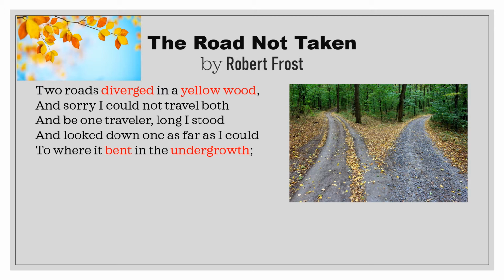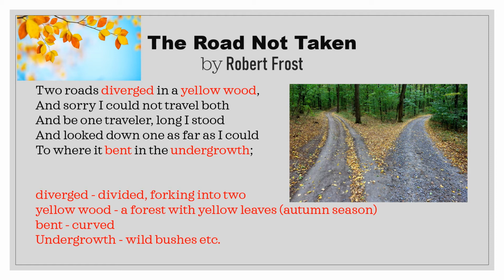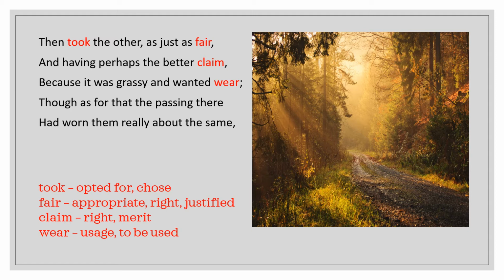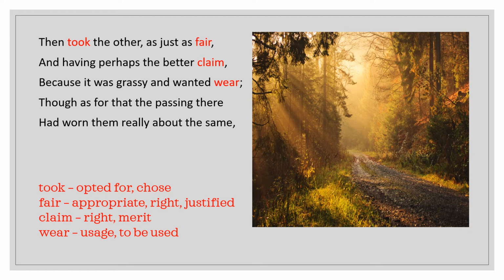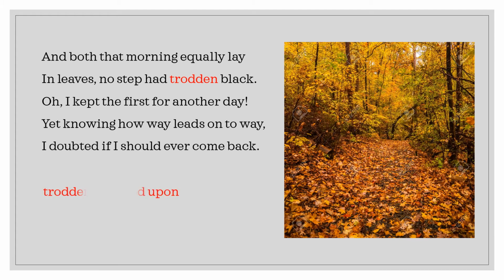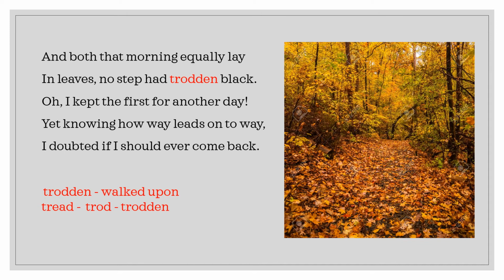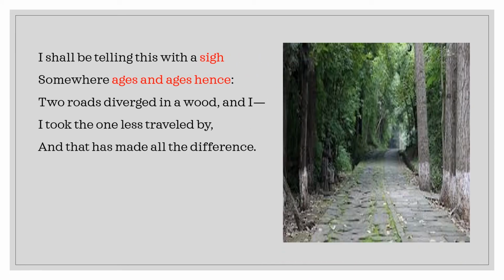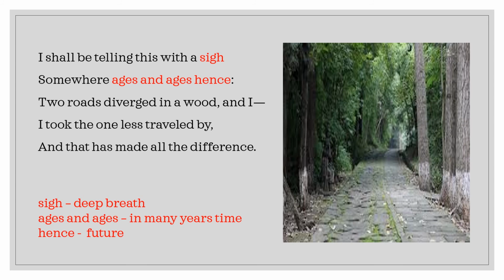The Road Not Taken by Robert Frost | Word by Word Explanation for Easy Understanding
The Road Not Taken  by Robert Frost | Explanation in English | Class 9 | Literature | Beehive